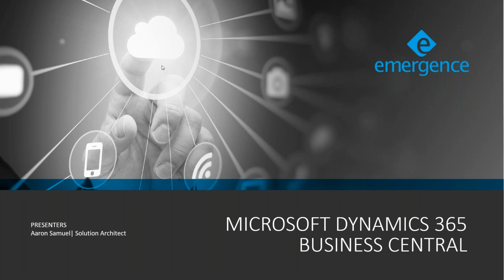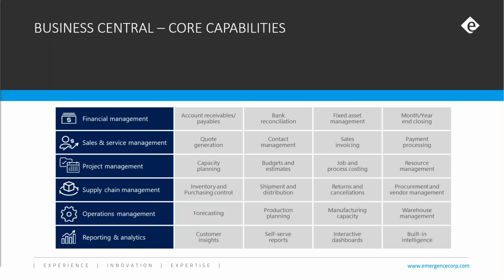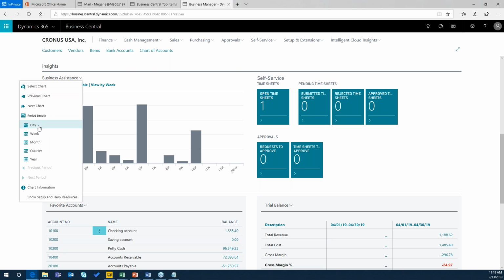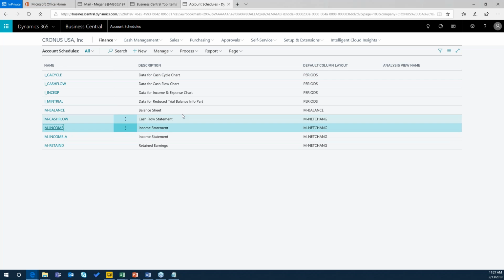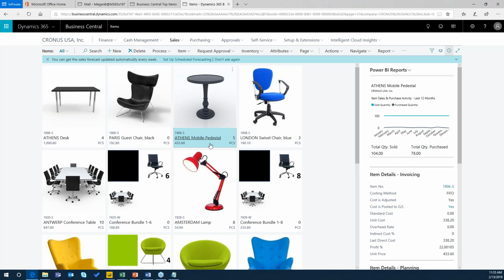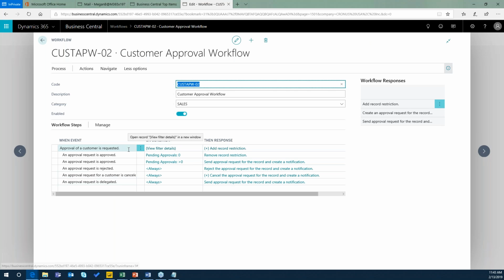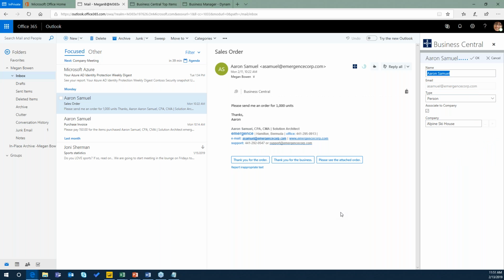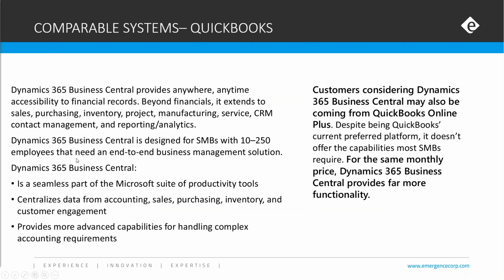Reimagine Business Productivity with Microsoft Dynamics 365 Business Central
Are you tired of disconnected systems and siloed information?
Are you managing your business in Excel?
Are you struggling with frustratingly slow and insufficient reports?

If you answer yes to any of the above questions, join us for this free webinar as we review Microsoft Dynamics 365 Business Central, Microsoft's recently introduced, fully-cloud based ERP solution.

During this webinar you will discover the capabilities of Microsoft Dynamics 365 Business Central, including:

Financials management

CRM, service and sales

Inventory and Warehouse management

Project and budget management

Reporting, customizations and integrations

Seamless integration with Office 365 products such as Word, Excel, Outlook, as well as Power BI and PowerApps

Compare Business Central to QuickBook features